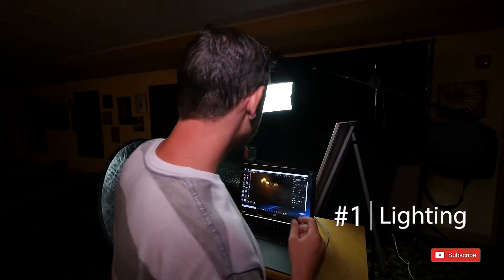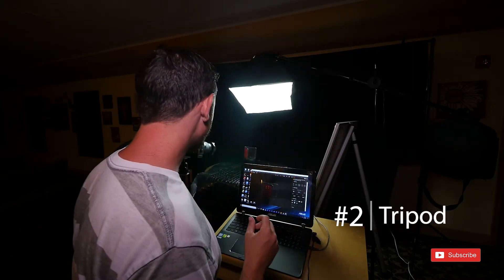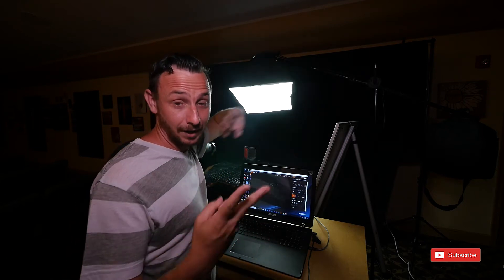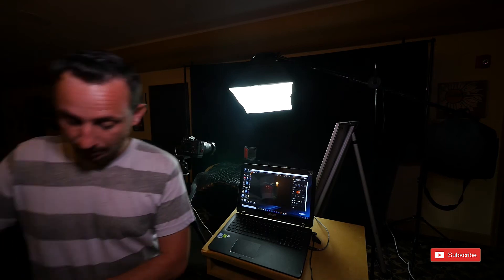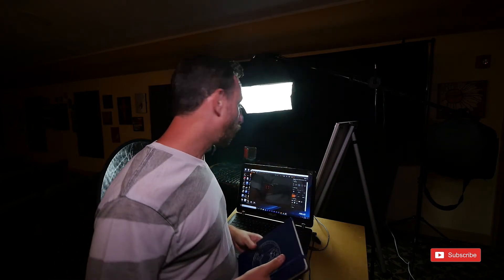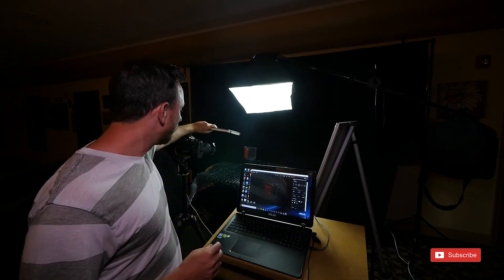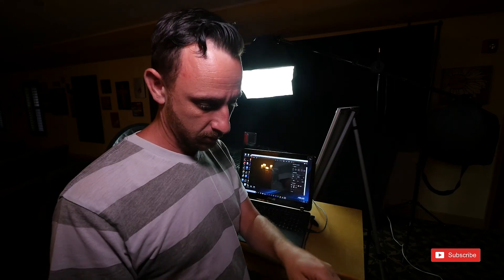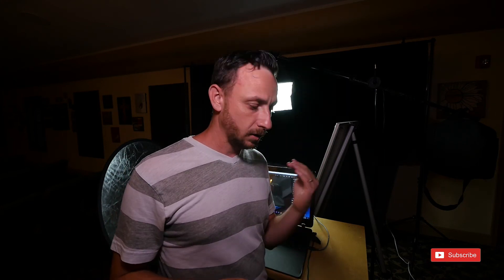Product Photography - 3 Quick Tips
The 3 Quick tip I got over for Product Photography
1-Lighting
2-Tripod
3-Budget

Phill Keaton
Custom knife and tanner

Equipment links

Tripod K&F budget friendly

Manfrotto tripod I own

Tamron 28-75mm

Panasonic 7-14mm

Panasonic 100-300

Lighting set